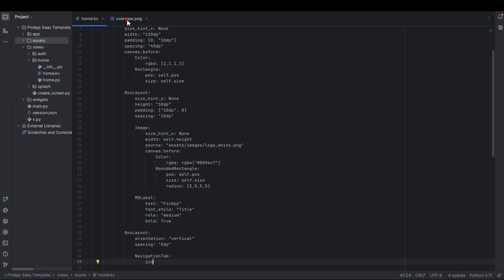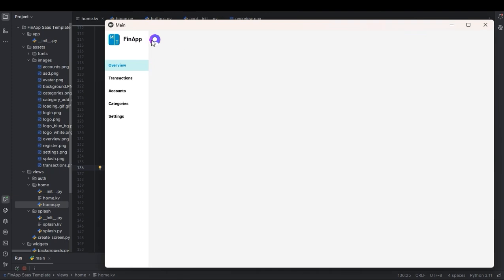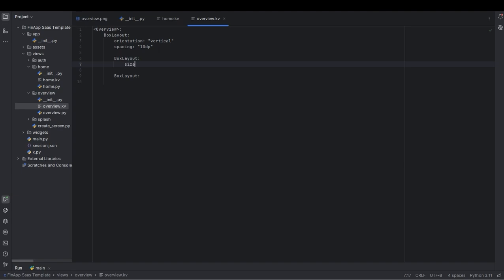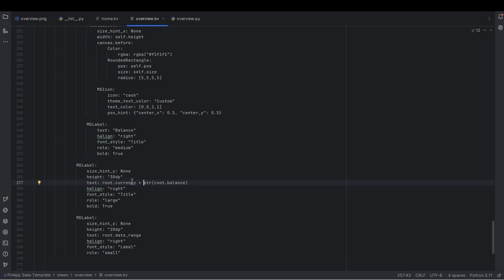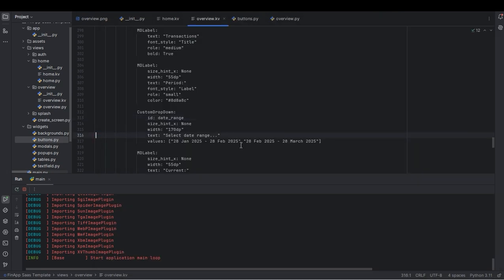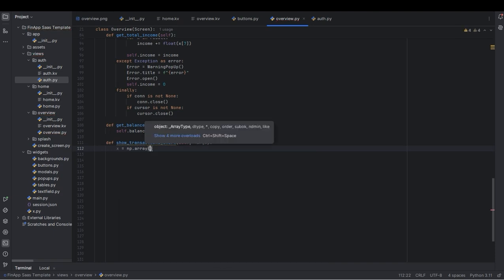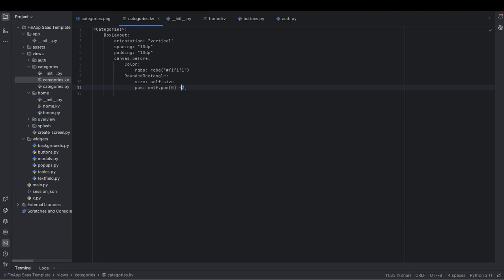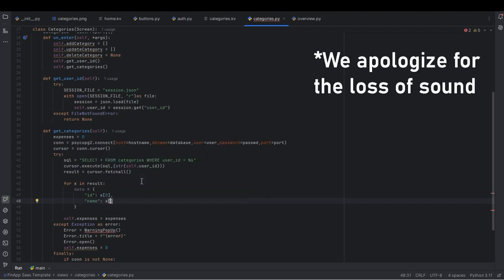Build a Finance Tracker App & Master Python! EP 2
Ready to take your Python skills to the next level? In this video, you'll learn how to build a professional Finances Tracker App using KivyMD for an elegant UI, PostgreSQL for a robust backend, and CSV upload functionality for seamless data management. Whether you're a beginner or a seasoned Python developer, this tutorial is packed with insights and techniques to level up your app development game!

What You'll Learn:

🔹 Setting up KivyMD for a sleek and modern UI
🔹 Integrating a PostgreSQL database for reliable data storage
🔹 Implementing CSV upload functionality for bulk data imports
🔹 Managing user interactions and navigation in KivyMD

Why Watch?

This project-based approach will give you hands-on experience with real-world tools, helping you develop apps that are not only functional but also visually appealing. By the end, you'll have a fully functional finance tracker app you can customize or expand further!